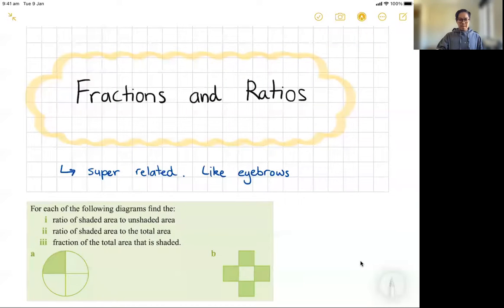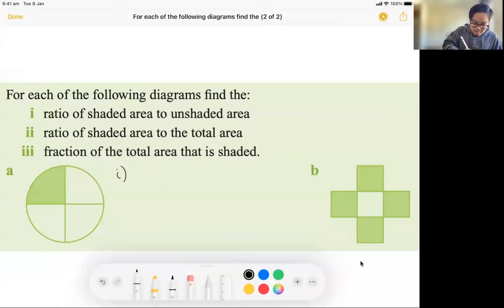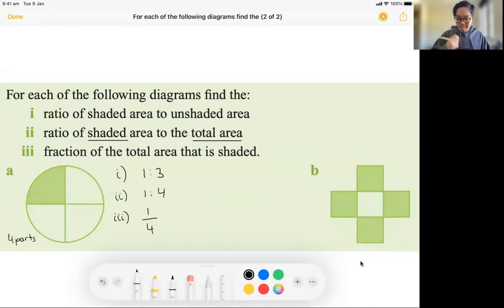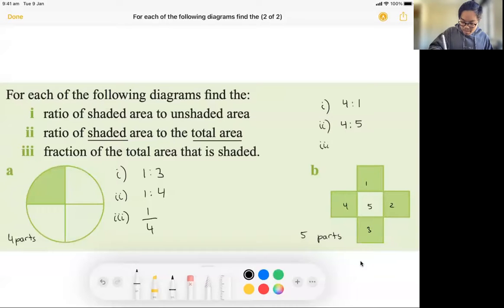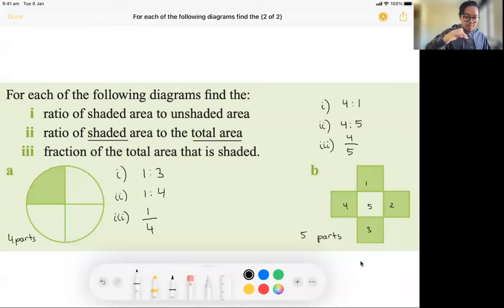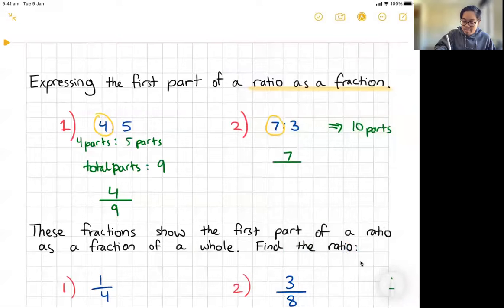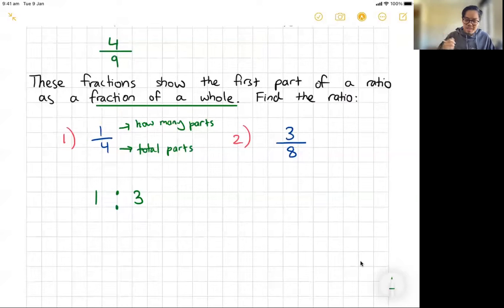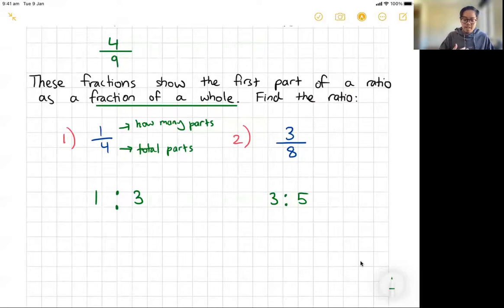Fractions and Ratios are like eyebrows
Australia, NSW curriculum video on Fractions and Ratios. Aimed for year 8.

In todays lesson we go through:
- An odd joke
- How Fractions and Ratios are related
- Finding Ratios and Fractions of shaded/unshaded shapes
- Expressing Ratios as Fractions
- Expressing Fractions as Ratios
- Relevant Examples

Happy Math-ing